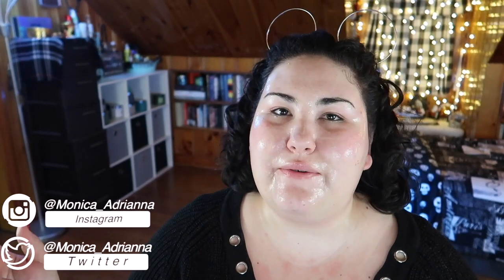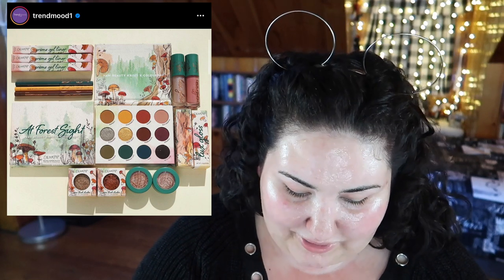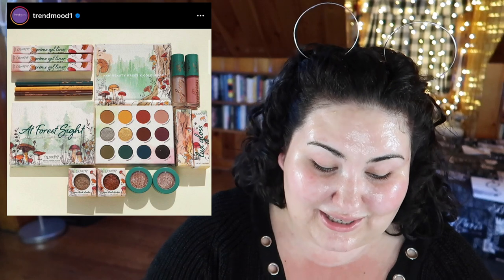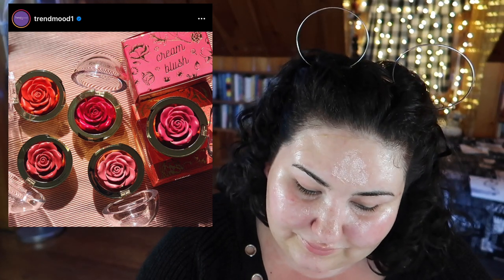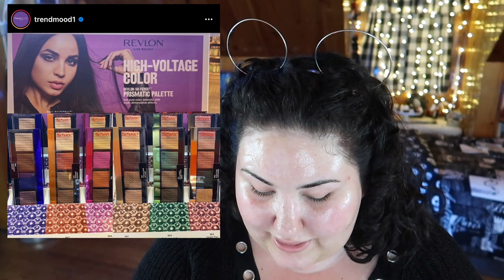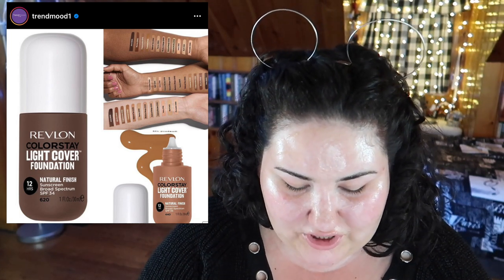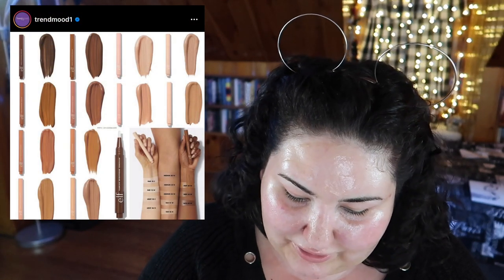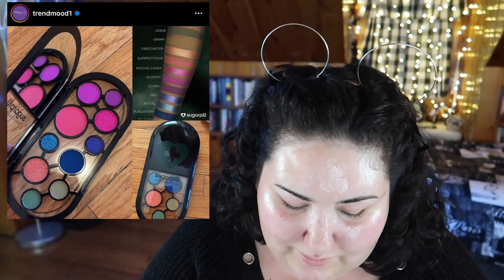BiWeekly Wishlist or Washout || November 11th 2020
I just saw the announcement that Ulta will be partnering with Target! This is fascinating- would you like to see a short video on that? I'm excited to see what comes next xo

Undertone: Warm/Yellow
Skin Tone: Fair Light
Skin Type: Combination/Dry